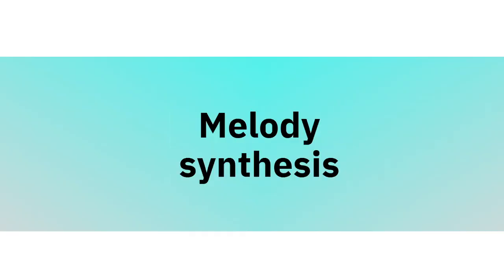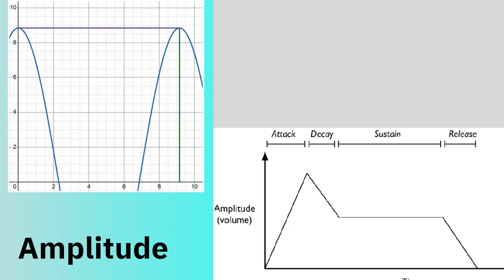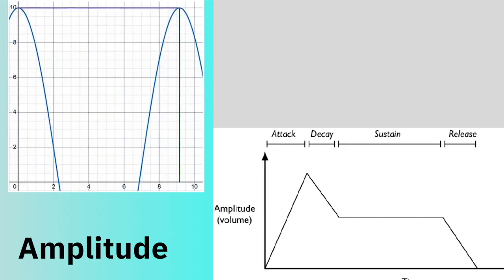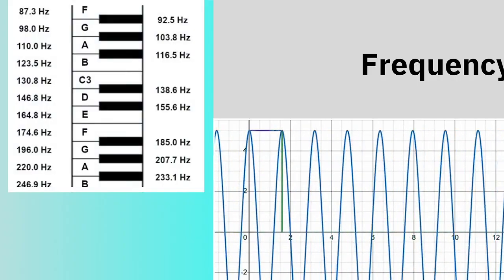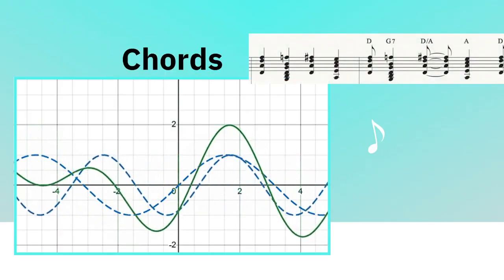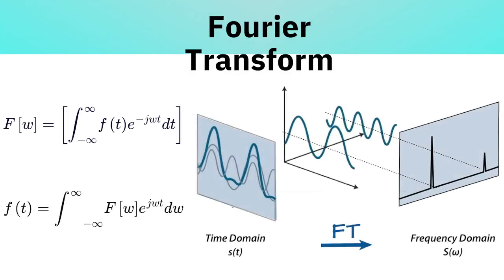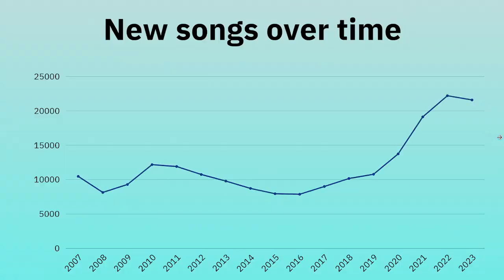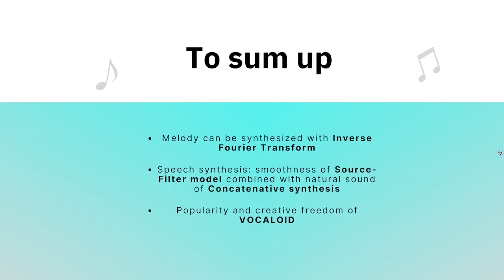Presentation Semenova Lisa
A 3rd year student is giving a presentation on the use of Vocaloid